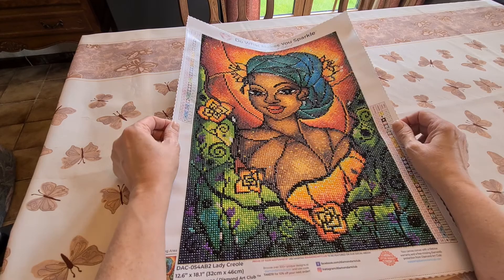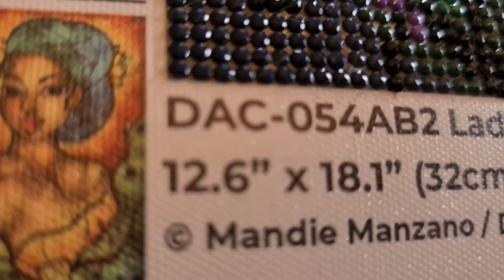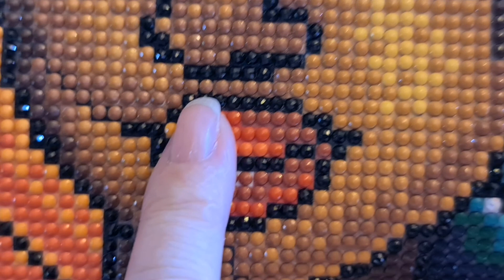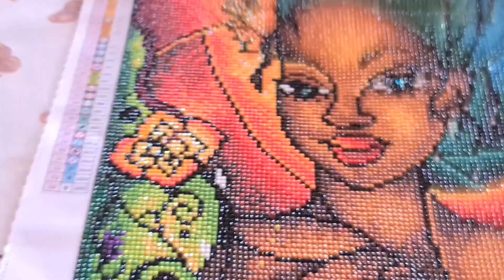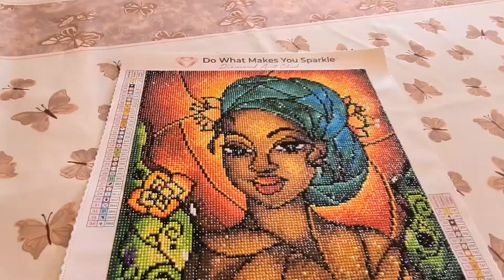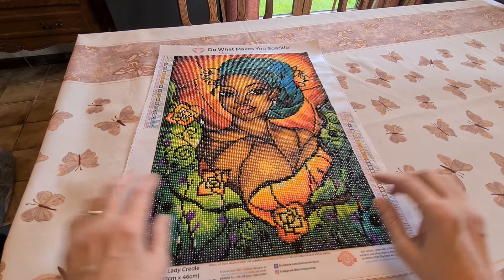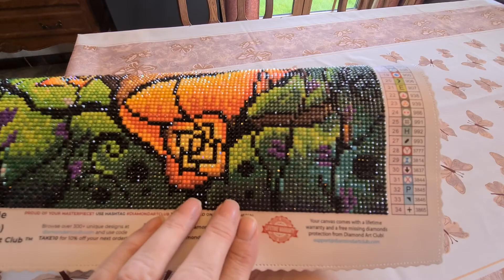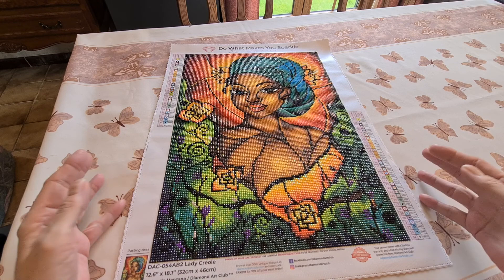Post-Review of Lady Creole by Mandie Manzano from Diamond Art Club 🎨 ✨️.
2. thegreatdrillcount2022(runs all year) - FB page of the same name